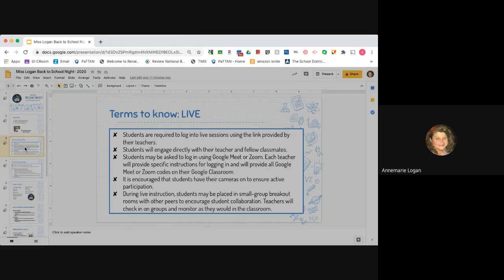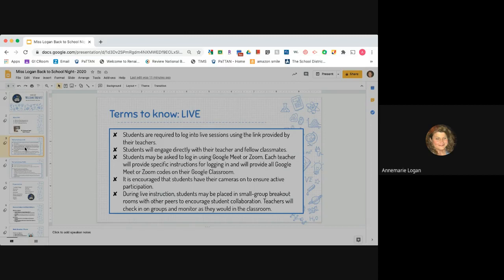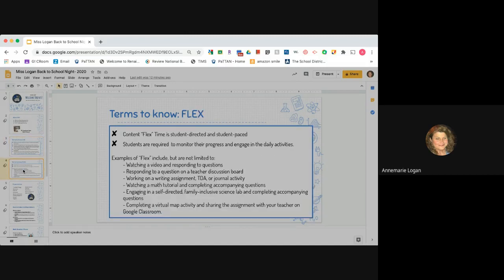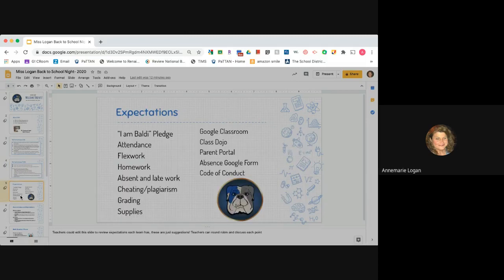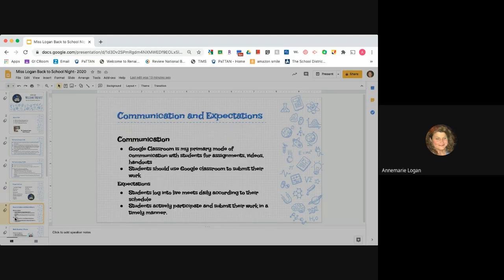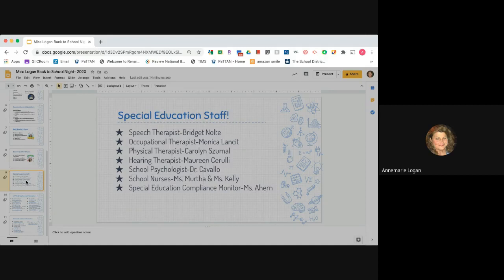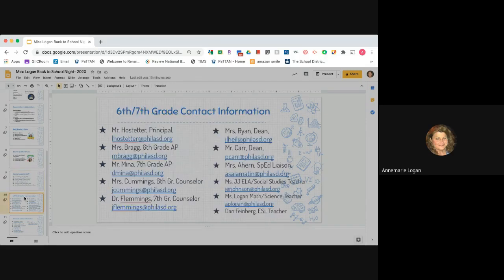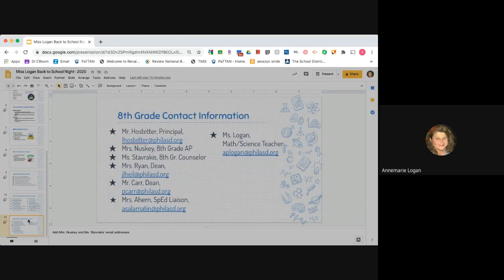Miss Logan Back to School 2020